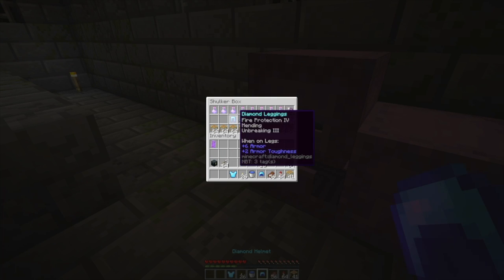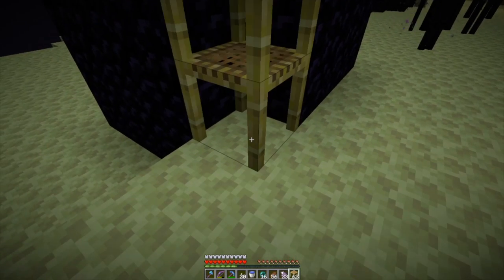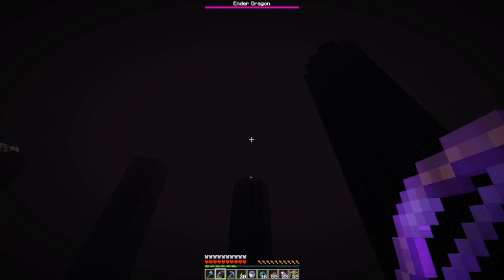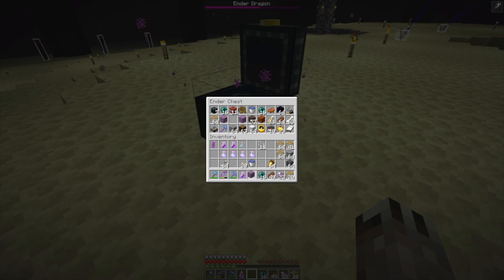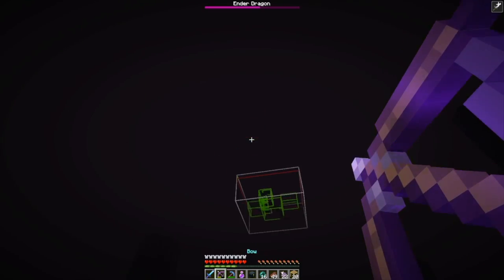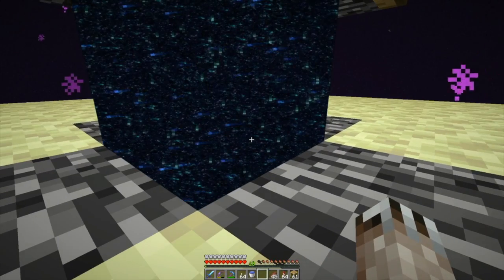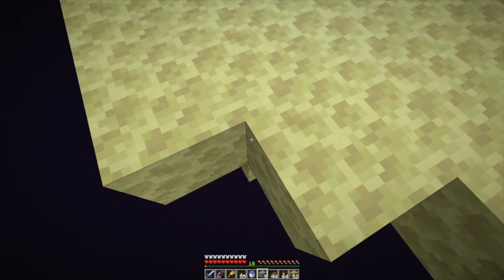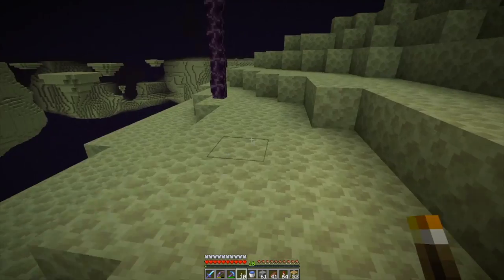Minecraft LAN Party! Season 3 Episode 30 - Dragon Fight! (Again!)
The time has finally come to re-spawn the dragon

We learn that axes are not a particularly effective agains the Ender Dragon. And fail to obtain our wings.